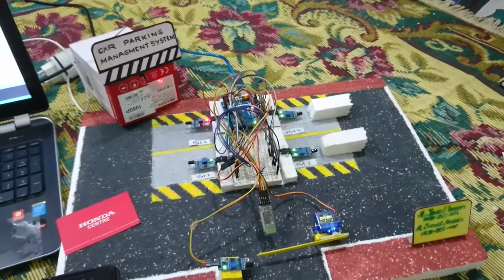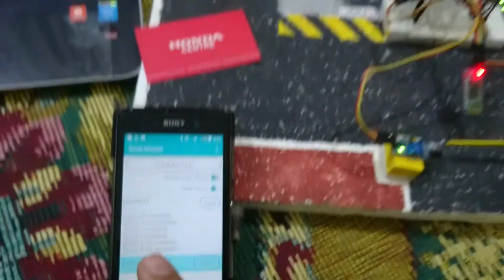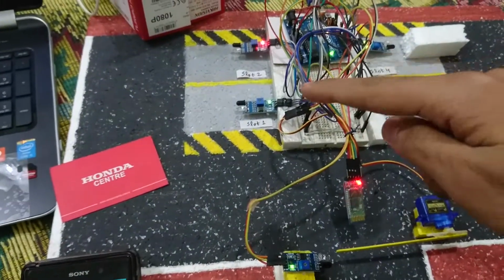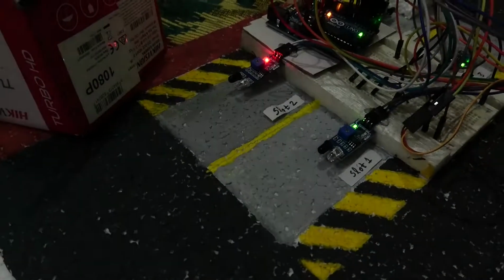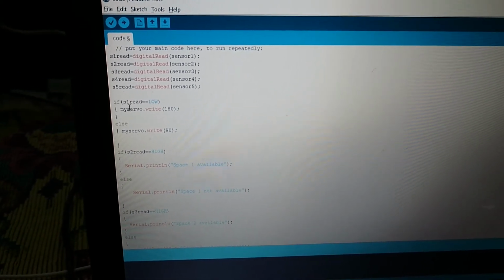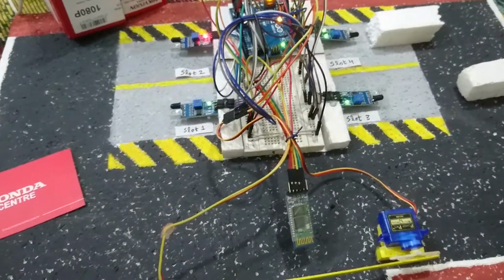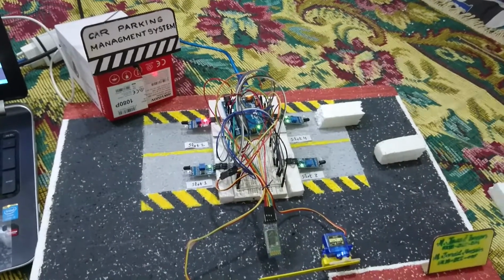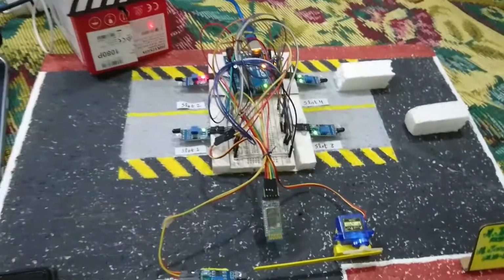car park project | Explaination